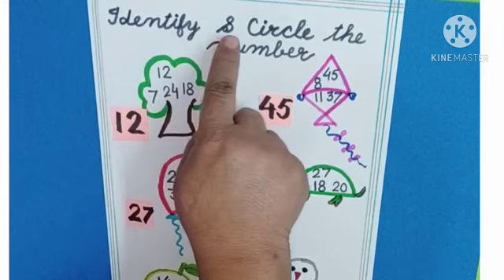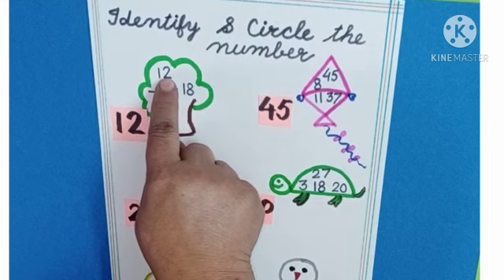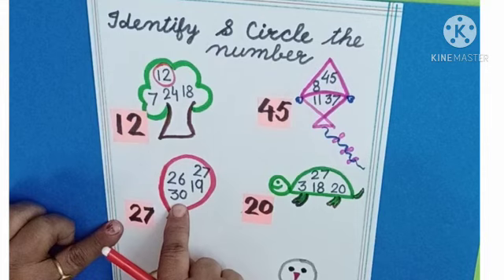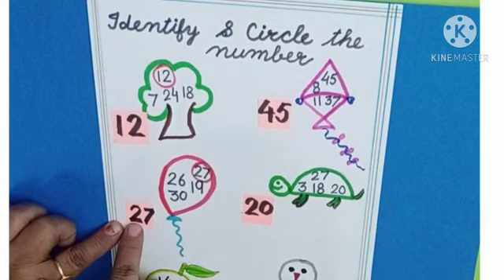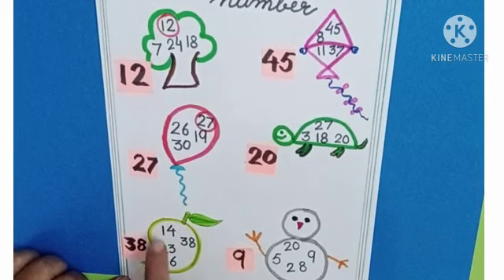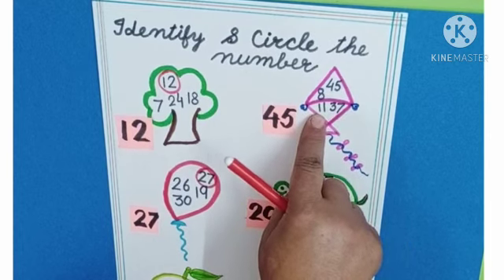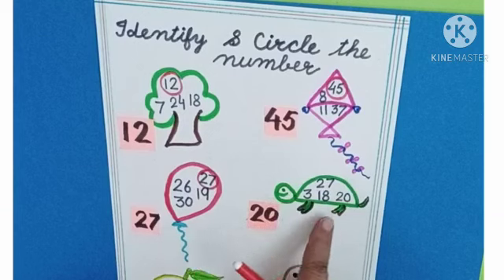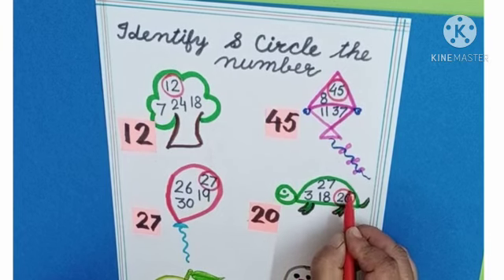Class- Nursery_ Identify & Circle the numbers( Maths Worksheet)_by Ms.Sonia Wadhwa